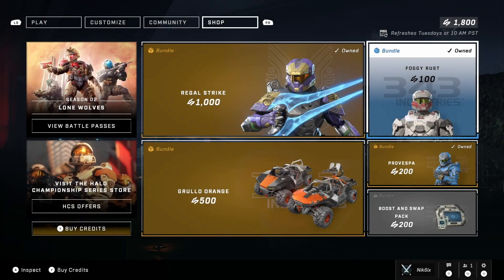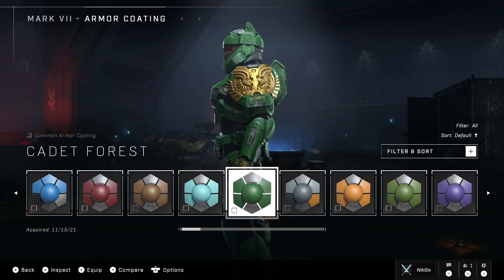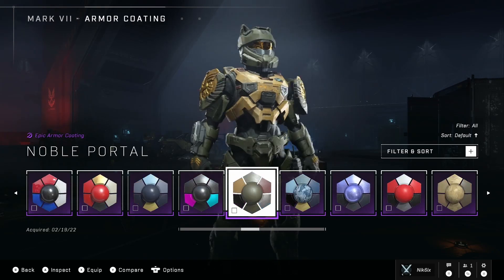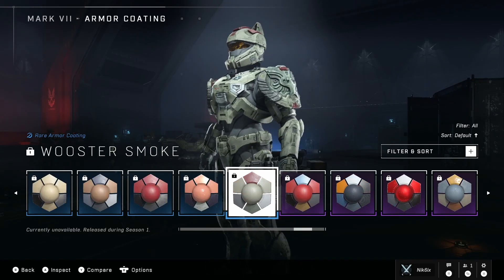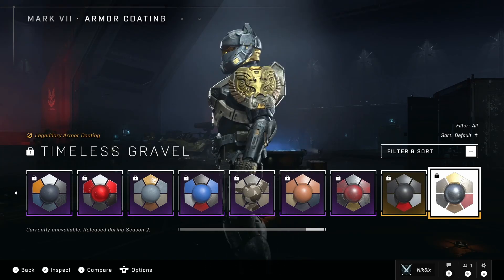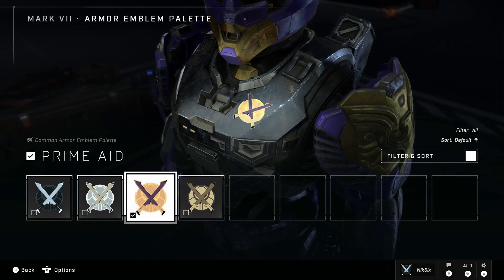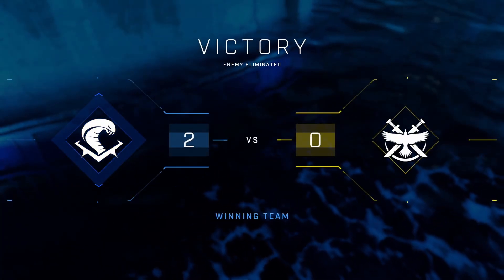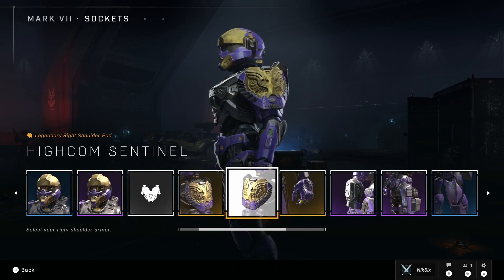*NEW* REGAL STRIKE BUNDLE REVIEW - COMBOS ON ALL COATINGS, HELMENTS, ETC! - HALO INFINITE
Hey welcome back to a new video today I am playing

REMEMBER TO:
Comment what yall thought about the video

Peace.